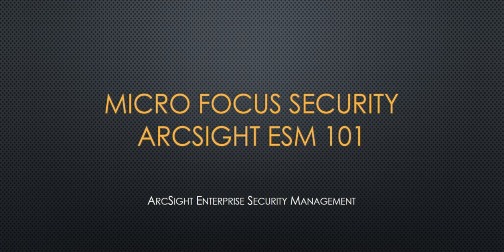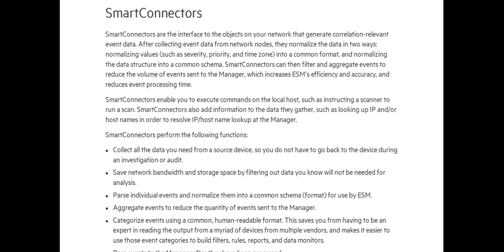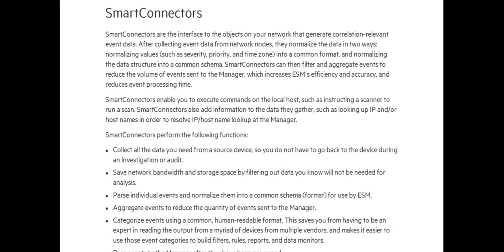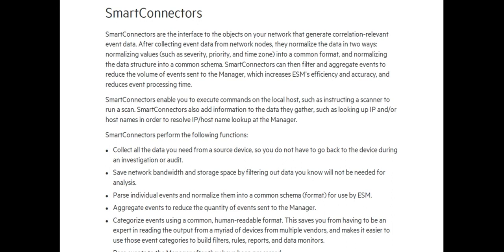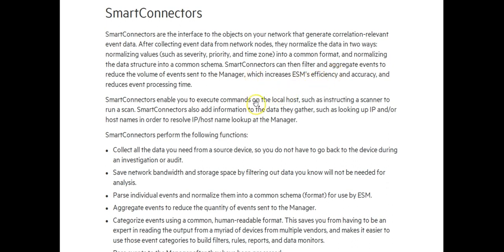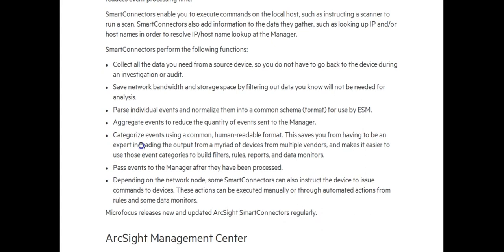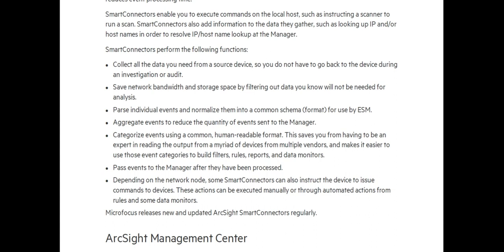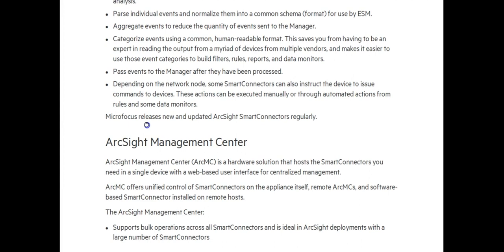5 ArcSight ESM SmartConnectors Part1